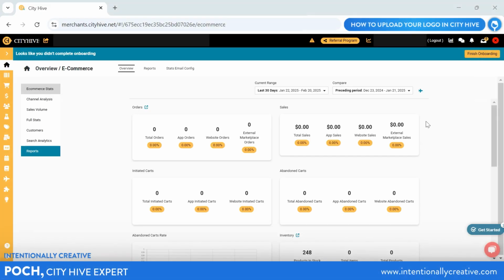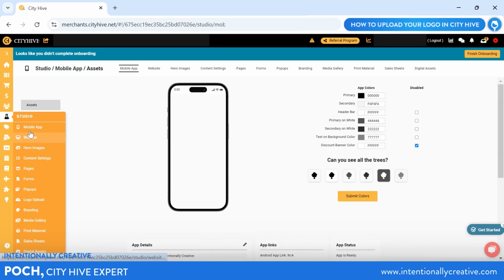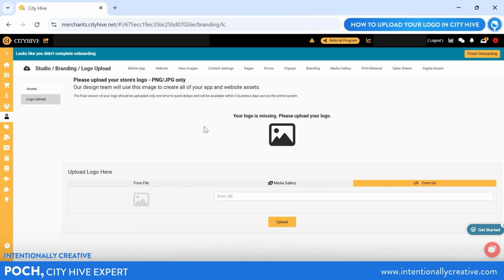How to Upload Your Logo in Your City Hive Website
In this video, learn how to easily upload a logo to your City Hive website from the dashboard.

Intentionally Creative, the industry's leading liquor store niche marketing agency, shows you how to navigate to the Studio menu, access the logo upload screen, and choose a logo from the media gallery (or other sources) for a polished, on-brand website.

00:00 – Introduction: Uploading Your Logo
00:05 – Meet Poch from Intentionally Creative
00:10 – Navigating to the Studio Menu
00:18 – Accessing the Logo Upload Screen
00:23 – Choosing Your Logo Source (File, Media Gallery, or URL)
00:30 – Selecting a Logo from the Media Gallery
00:42 – Uploading Your Logo
00:50 – Wrap-Up & Newsletter Invitation
00:55 – Final Call to Action: Visit Our Website